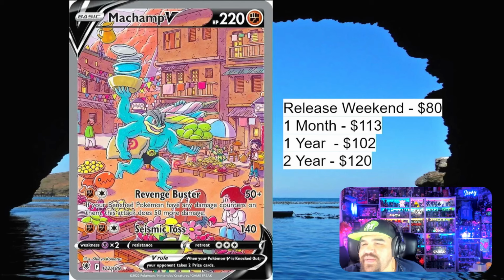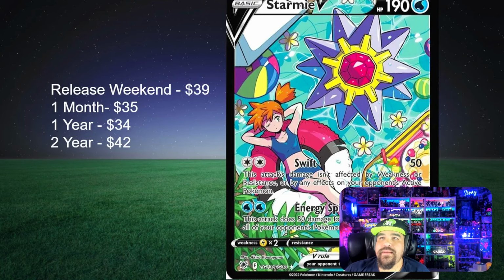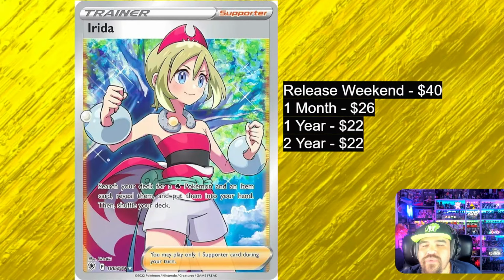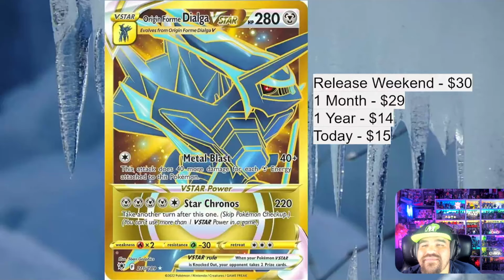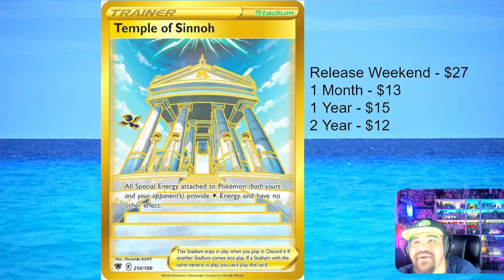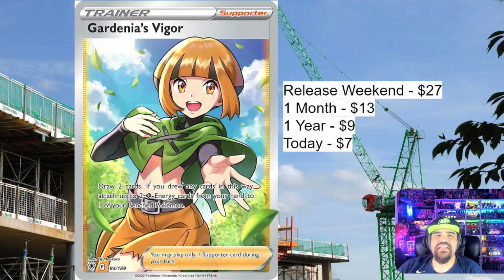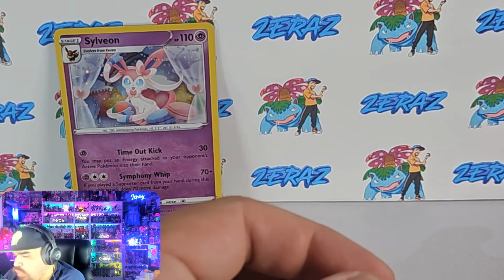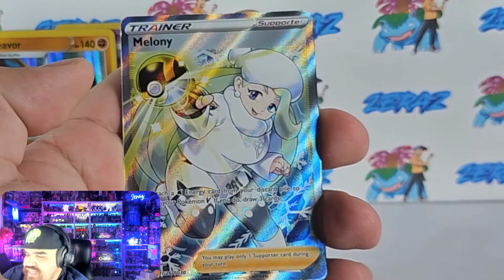Don't Overpay Pokemon Astral Radiance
In this video we go back nearly 2 years ago and track the prices for Astral Radiance from past to present day. We find trends on which was the best time to buy cards in the set as the prices are starting to sky rocket.

This set featured some really cool Pokemon from the Pokemon Legends Arceus video game!

This don't overpay series video is a reminder of why sometimes we need to not get FOMO but also make sure we understand that eventually the prices will shoot up.

 We also open up some Astral Radiance!